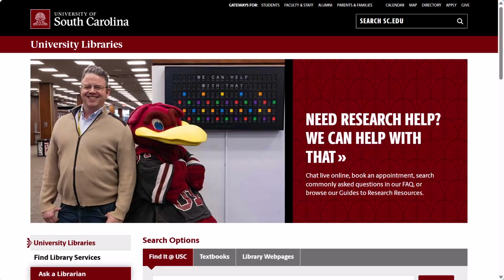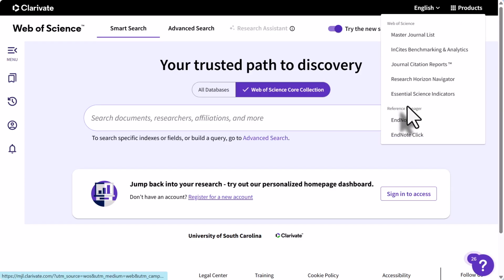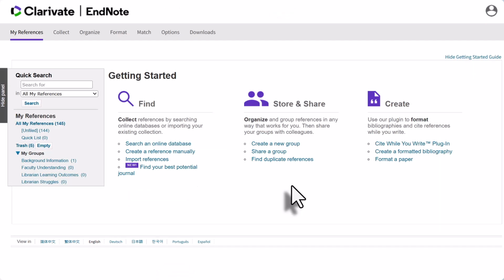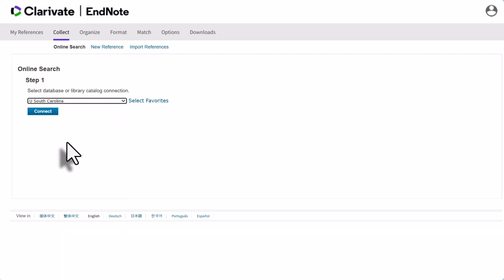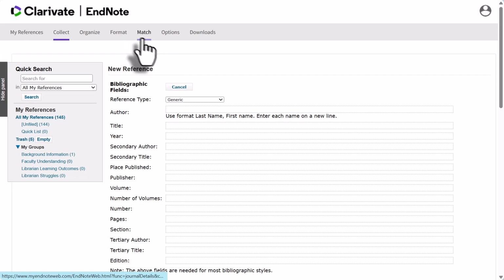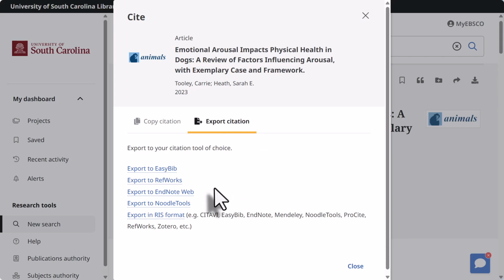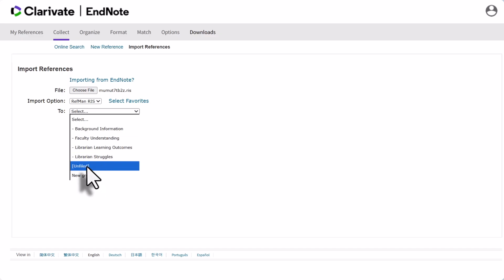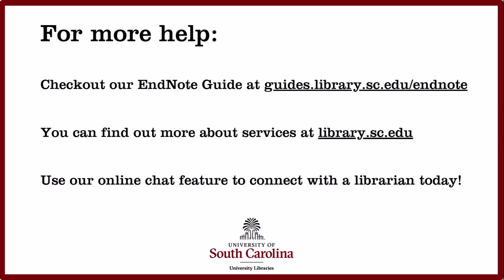Getting Started with EndNote Basic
This tutorial shows how to create and account, set up a new library, and import references using the free web browser version of EndNote Basic.